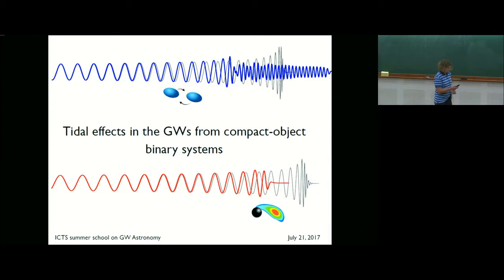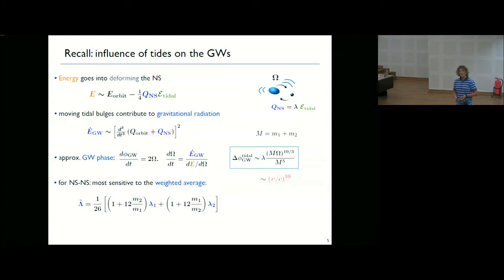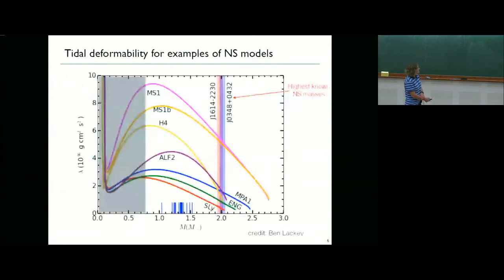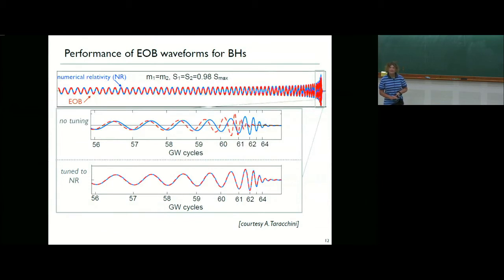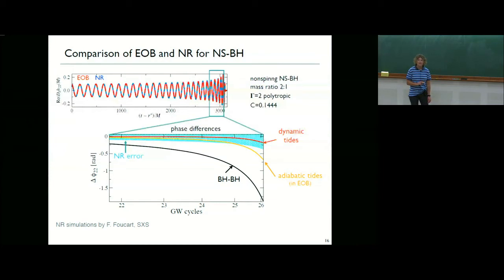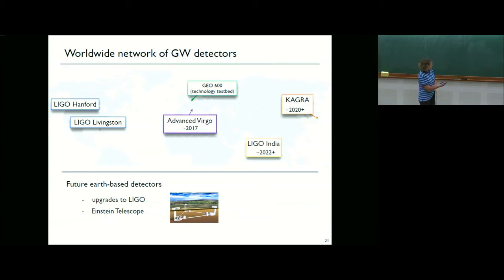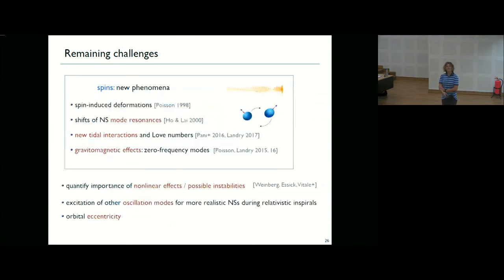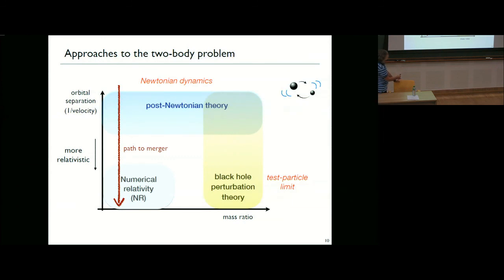Tidal effects in the GWs from compacts-object binary systems (Lecture - 05) by Tanja Hinderer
This school is a part of the annual ICTS summer schools in gravitational wave astronomy. This year’s school will focus on the physics and astrophysics of compact objects, in particular, of neutron stars. The lectures will be given by world leading experts.

The school will involve four graduate-level courses:

1) White Dwarfs, Neutron Stars and Black Holes: G. Srinivasan (Indian Institute of Astrophysics)
2) Tides in binary star systems: Tanja Hinderer (Max Planck Institute for Gravitational Physics)
3) Gravitational waves from neutron stars: Nils Andersson (University of Southampton)
4) Formation and evolution of compact binaries: Tomasz Bulik (University of Warsaw)

The school is primarily meant for graduate students and postdocs in gravitational wave physics, astrophysics and related fields. A small number of highly motivated senior undergraduates can also be considered. ICTS will provide hospitality to all selected participants and travel support (by train) to domestic participants.

0:00:00 Summer School on Gravitational-Wave Astronomy
0:00:08 Tidal effects in the GWs from compacts-object binary systems (Lecture - 05)
0:02:25 Recap from last time
0:04:29 Signal detection and measurement process
0:06:46 Post-Newtonian waveform without tidal effects
0:10:54 Recall: influence of tides on the GWs
0:12:24 Tidal reformability for examples of NS models
0:13:31 Piecewise polytropic EoS-approximation
0:15:36 Aside: near-universality in NS parameters
0:18:12 Matter effects in the waveform
0:24:52 Approaches to the two-body problem
0:28:09 Effective One-Body (EOB) model
0:30:30 Performance of EOB waveforms for BHs
0:32:42 Adiabatic tidal effects in the EOB model
0:37:58 Dynamic f-mode tides
0:40:31 Description of dynamic tides
0:43:34 Comparison of EOB and NR for NS-BH
0:46:11 Final fate of NS-BH binaries
0:49:10 Summary: GW signal from NS-BH binaries (nonspinning)
0:49:37 NS-NS binary inspiral
0:52:12 Summary: GW signal from NS-NS binaries (nonspinning)
0:55:46 Worldwide network of GW detectors
0:58:11 Visible volume of the universe for GWs from NS-NS
1:00:17 What to expect from aLIGO+Virgo
1:03:21 What to expect from aLIGO+Virgo cont.
1:05:15 Remaining challenges
1:10:52 Outlook
1:13:14 Q&A